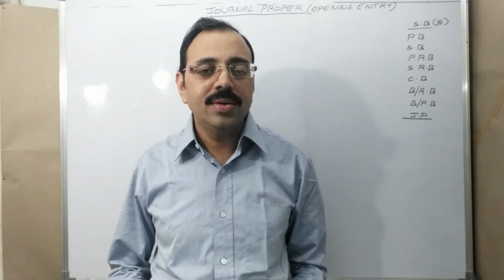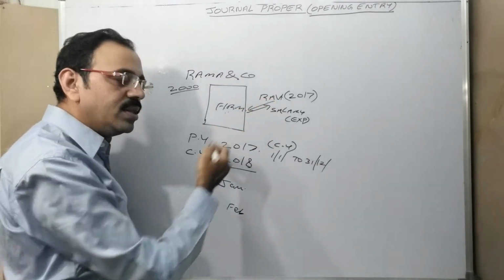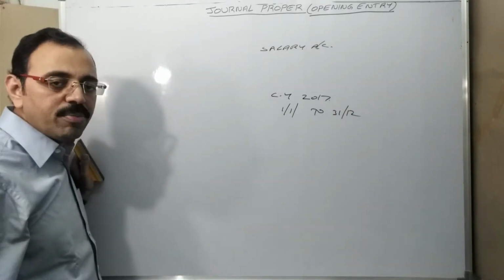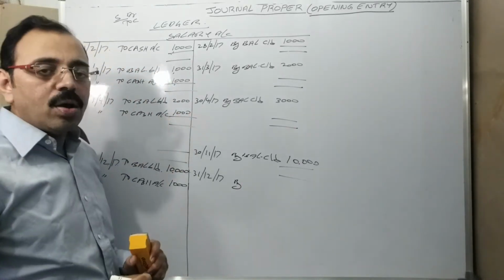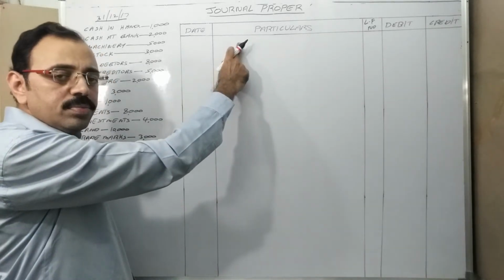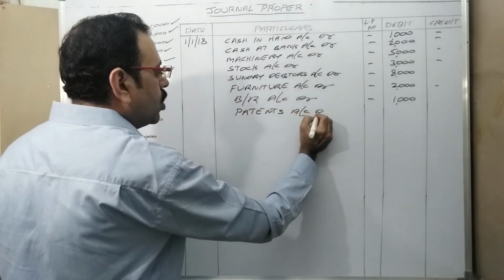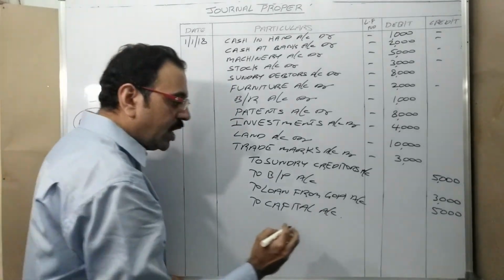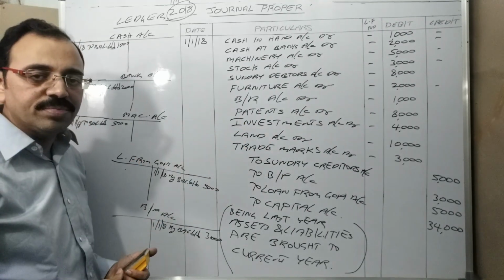journal proper in english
This lecture contains complete information regarding opening journal entry.